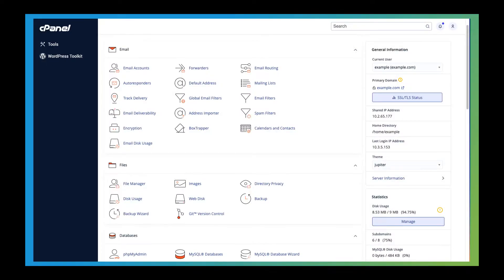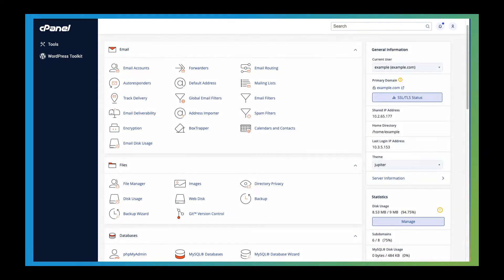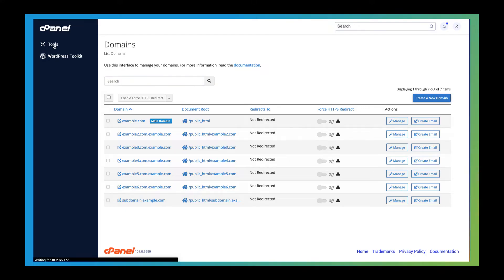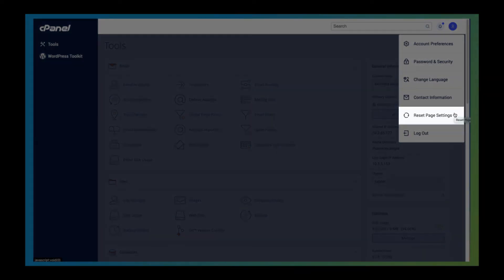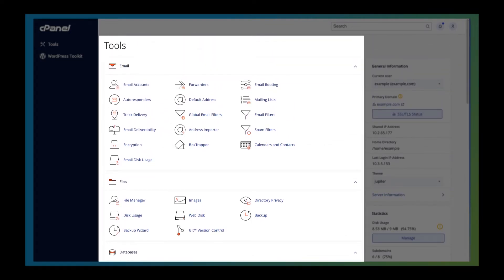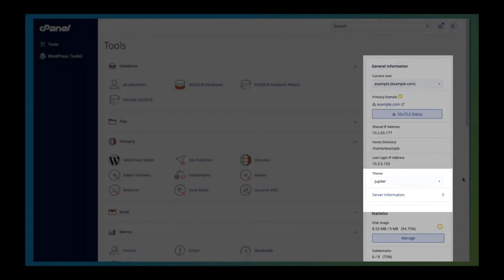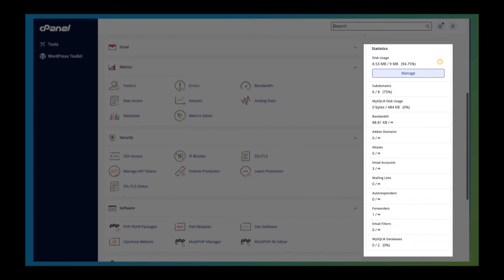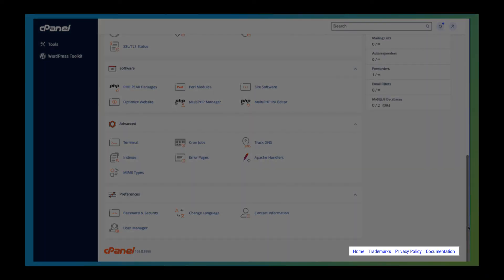cPanel Tutorials: The cPanel Interface - Jupiter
This video demonstrates how to navigate the cPanel interface in the Jupiter theme.

We filmed this video on cPanel & WHM version 102.